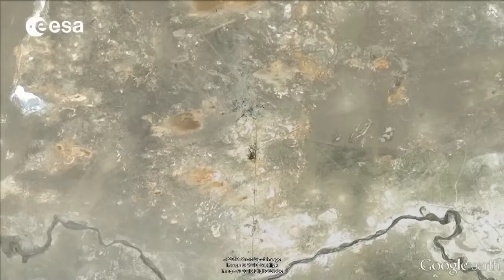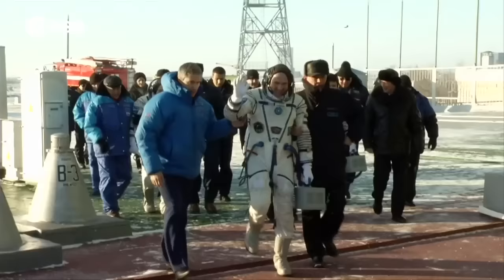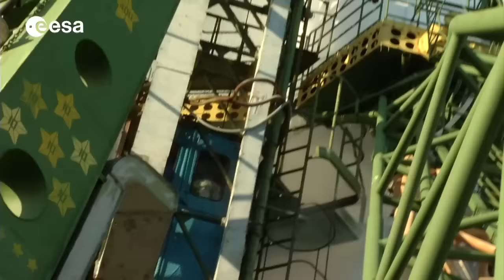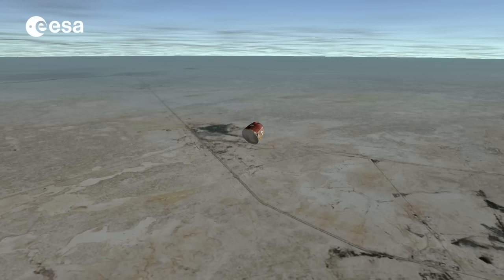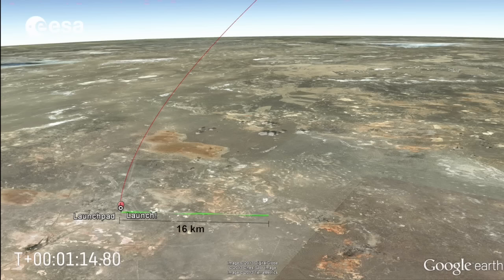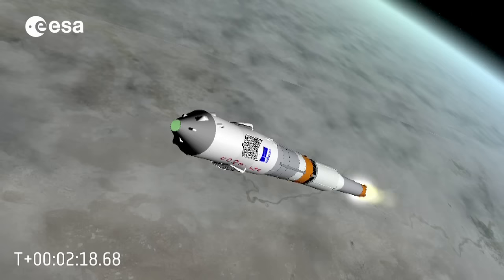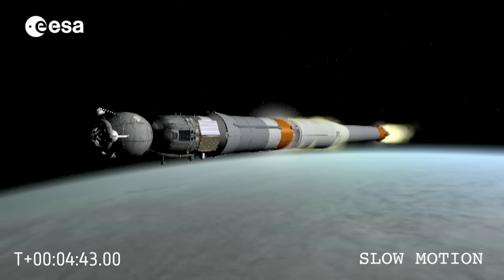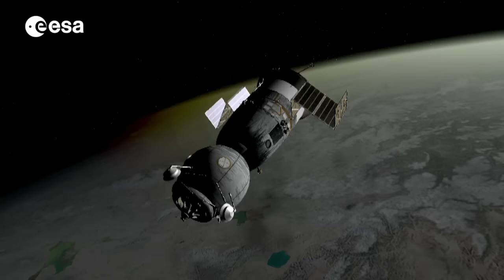The Soyuz launch sequence explained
What are the parts of the Soyuz rocket? What are the stages into orbit? What is the launch sequence? Watch and find out. This video has been produced from an actual lesson delivered to the ESA astronaut class of 2009 during their ESA Basic Training in 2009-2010

This video is a joint production of the ESA Human Spaceflight & Operation Astronaut Training Division & Promotion Office

Note: Subtitles are available for English, Italian, Russian and German. Click on the caption button to choose.

Technical Experts: Stephane Ghiste, Dmitriy Churkin
Content Design: Stephane Ghiste, Dmitriy Churkin, Pascal Renten, Simon Trim, Matthew Day
Video Production & Editing: Pascal Renten, Simon Trim, Andrea Conigli
Narration Voice: Bernard Oattes
Project Co-ordination: Loredana Bessone, Matthew Day

Special Thanks to:

Massimo Sabbatini, Guillaume Weerts ESA Human Spaceflight & Operation Promotion Office
Nikita Vtyurin, Andrew Thielmann (Orbiter Soyuz model)
Iacopo Baroncini (Soyuz model)
Joey P. Wade (Google Earth Soyuz models)
NASA
ROSCOSMOS